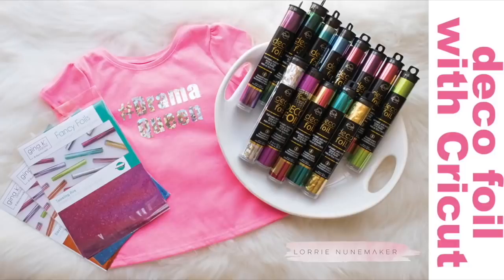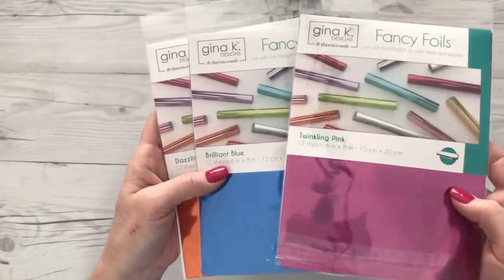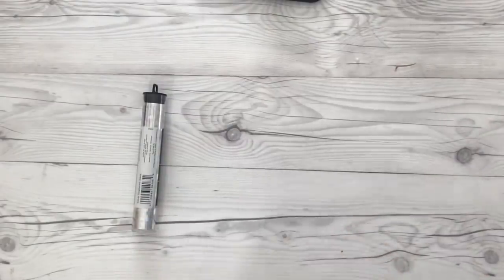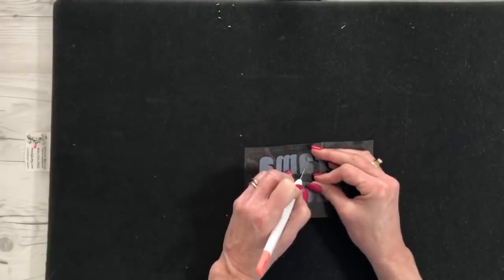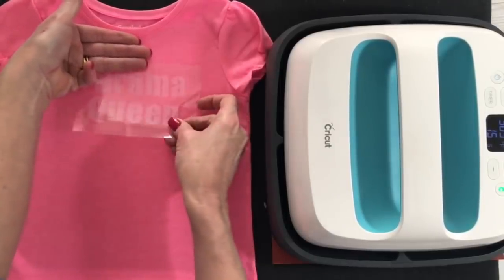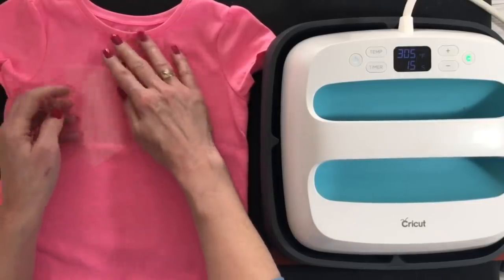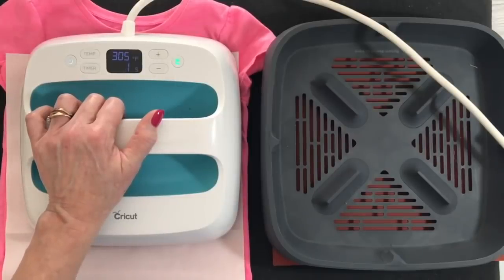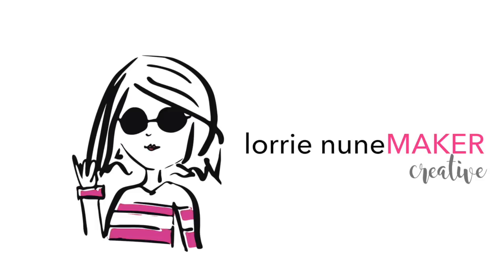How to Foil a Shirt with Cricut and Deco Foil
additional 10%